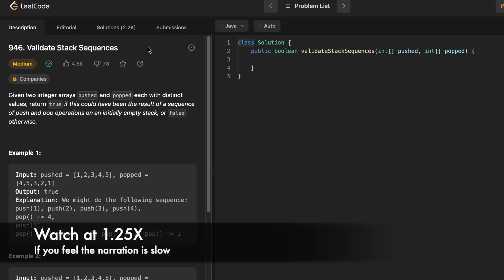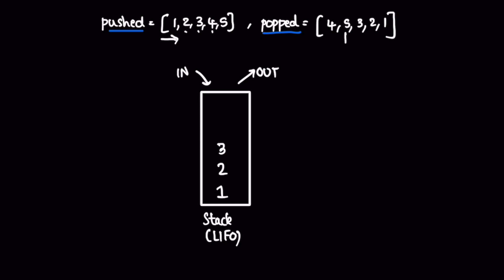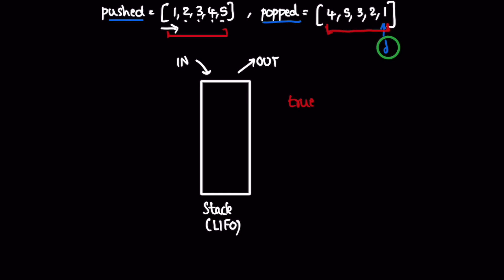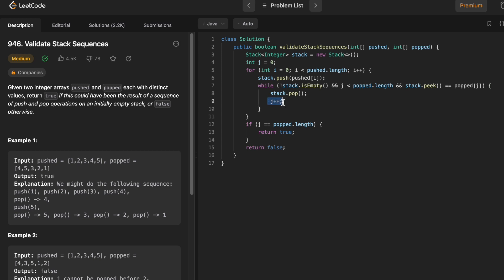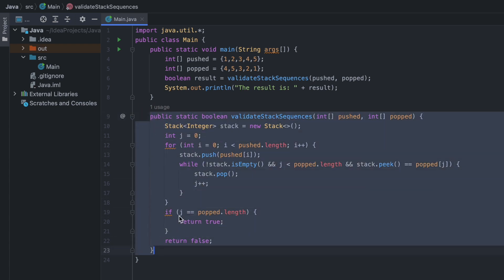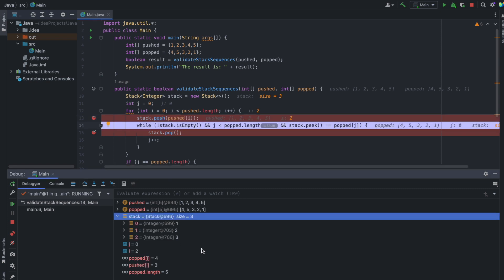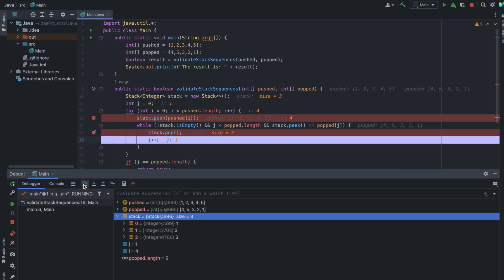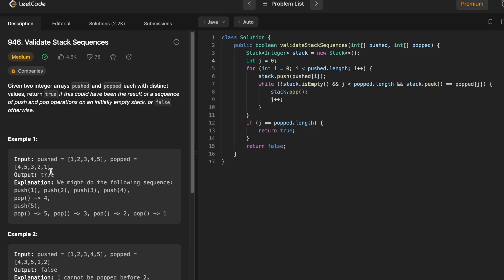Leetcode | 946. Validate Stack Sequences | Medium | Java Solution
The video has the Problem Statement, Problem Solving, Code and IDE Debug for the Leetcode question 946. Validate Stack Sequences, with O(n) Time Complexity and O(n) Space Complexity.

946. Validate Stack Sequences [Leetcode Question]

Time Stamps ⏱️:
0:00 - Problem Statement
0:43 - Solving the Problem
2:29 - Coding [Java]
4:16 - Time & Space Complexity
4:26 - IDE Debugging

946. Validate Stack Sequences
Validate Stack Sequences Developer Docs Leetcode